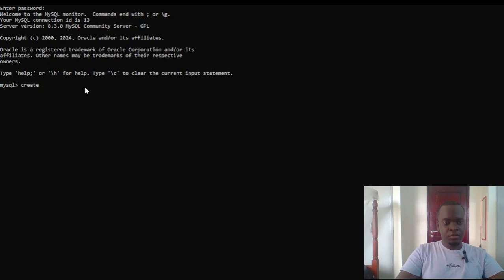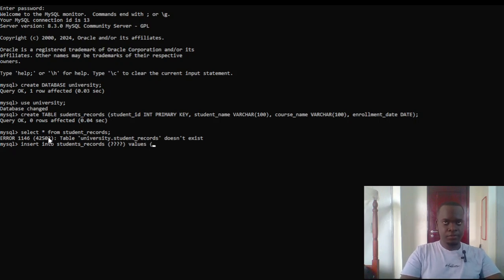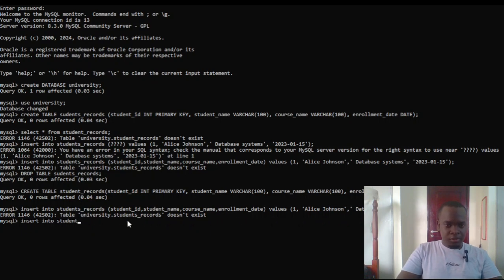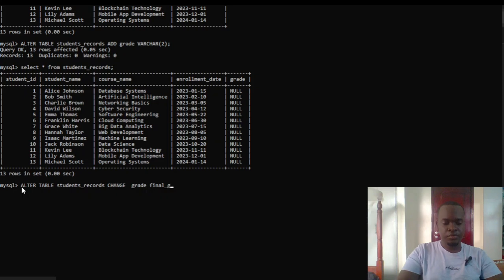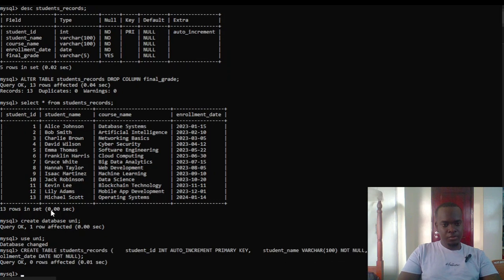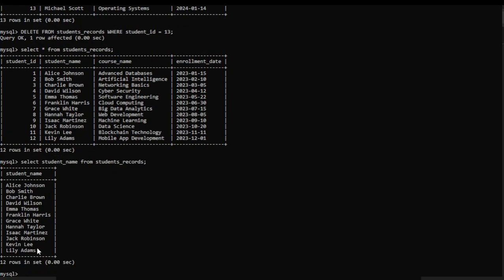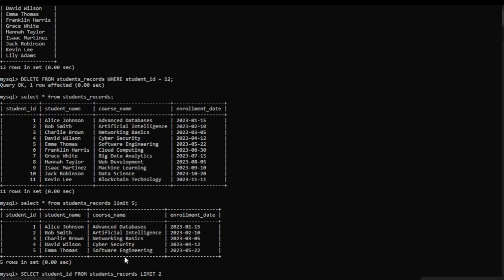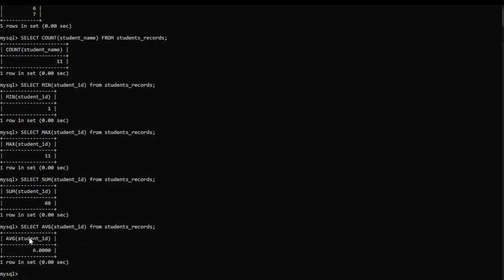Mastering SQL: DDL, DML, DQL & Aggregate Functions Explained!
🚀 Want to master SQL? This video breaks down all essential SQL commands into their respective categories:
✔️ DDL (Data Definition Language) – Creating and modifying tables
✔️ DML (Data Manipulation Language) – Inserting, updating, and deleting data
✔️ DQL (Data Query Language) – Retrieving data using SELECT
✔️ Aggregate Functions – COUNT, AVG, MAX, MIN & more

I’ll walk you through a real dataset and demonstrate how these commands work in action!